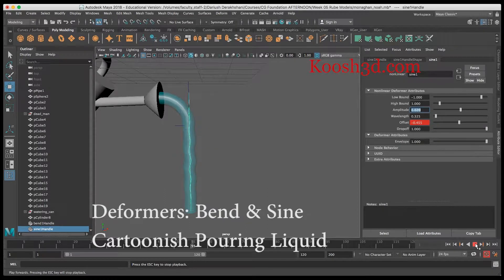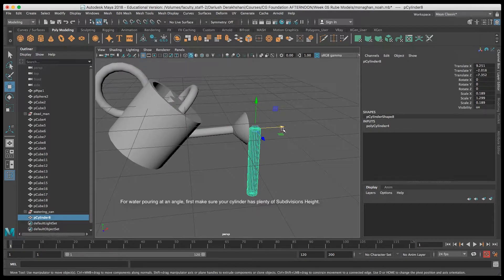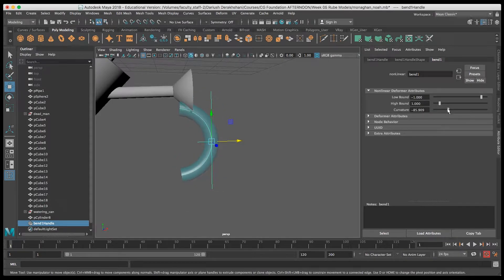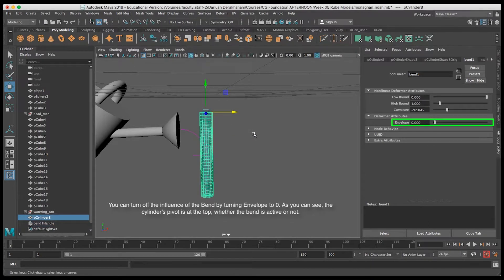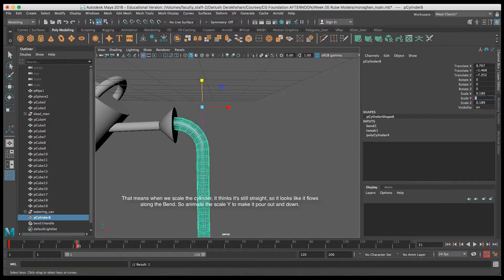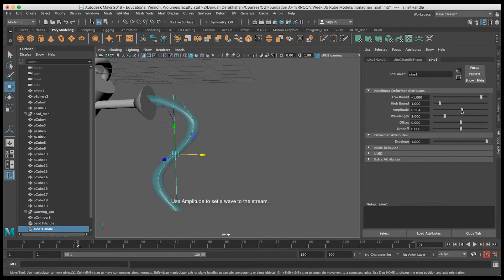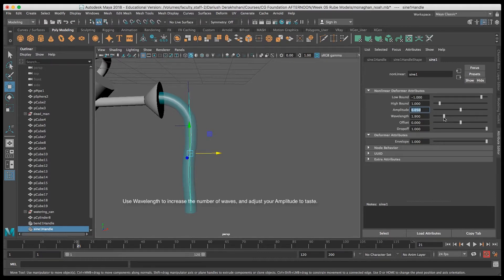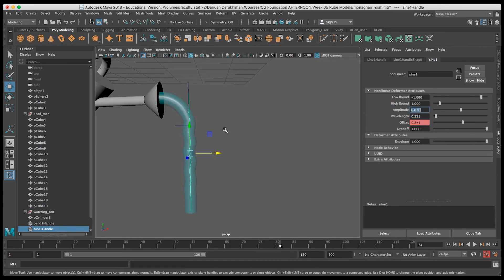Maya Deformers - Bend & Sine - Pouring a Liquid (Cartoonish Effect)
Good for beginners learning Maya animation.
Shows you how to stack two deformers on the same object: first a Bend Deformer and then a Sine Deformer and how to use it to animate pouring a stream out of a spout. NOT a liquid or fluid simulator, super basic stuff cartoon effect.